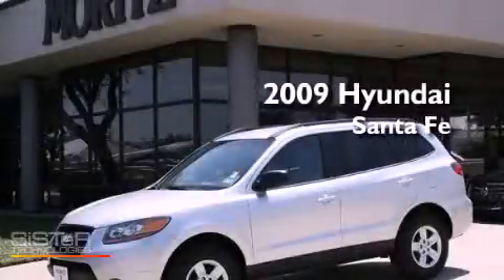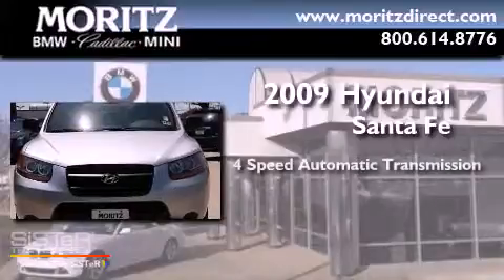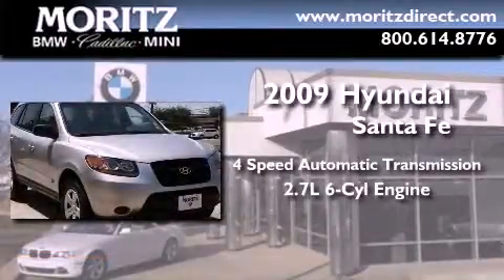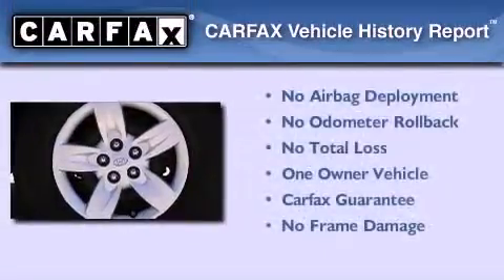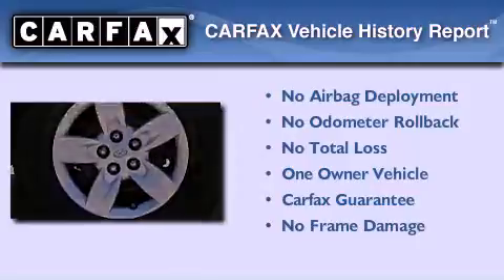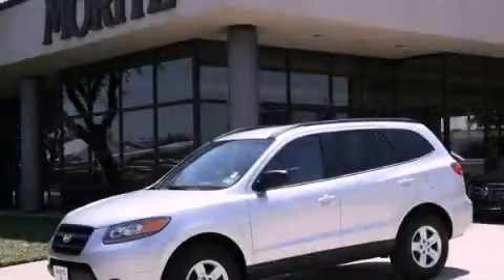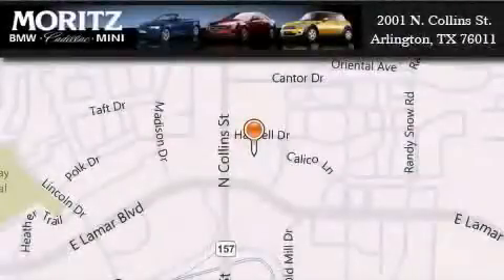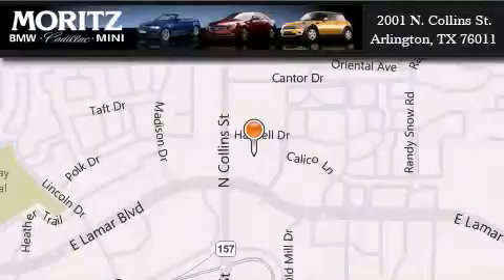2009 Hyundai Santa Fe Ft. Worth TX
Year : 2009
 Make : Hyundai
 Model : Santa Fe
 Engine : Gas V6 2.7L/164
 Trans . : Automatic
 Exterior : Bright Silver
 Miles : 40,137
 Interior : Coming Soon
 Stock : C3161A

 2001 N. Collins St.